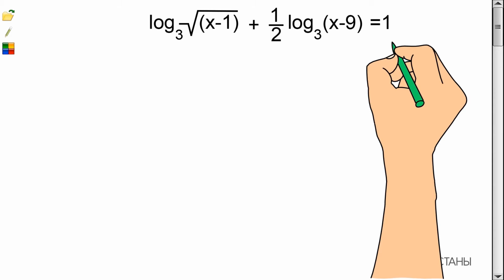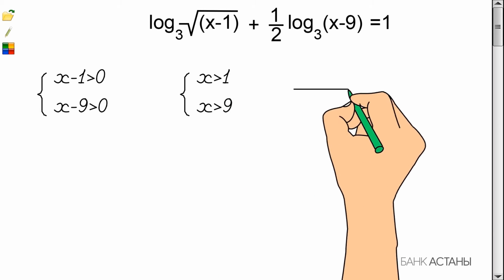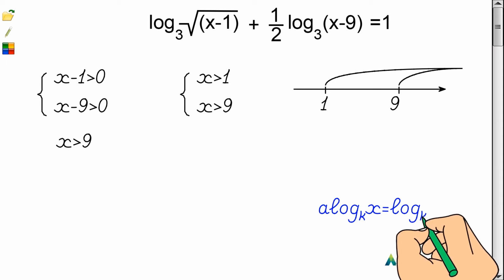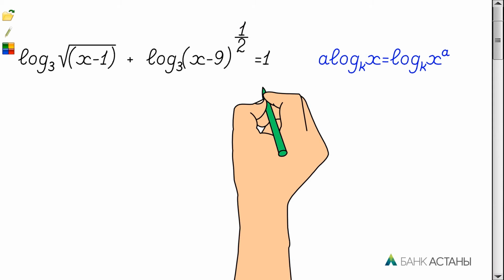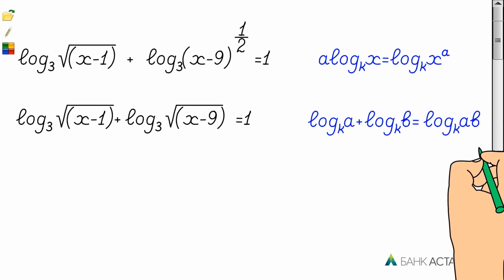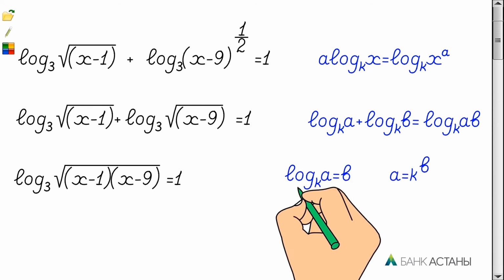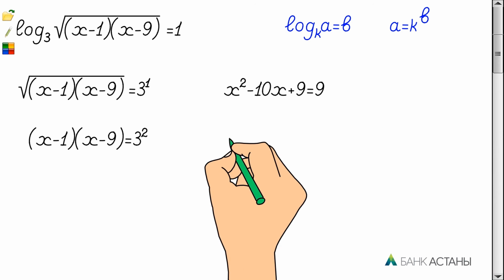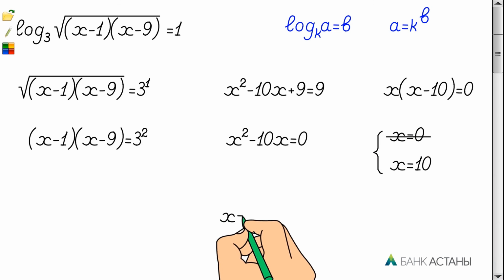Задача 11 (en)